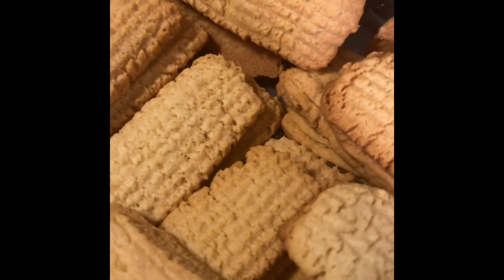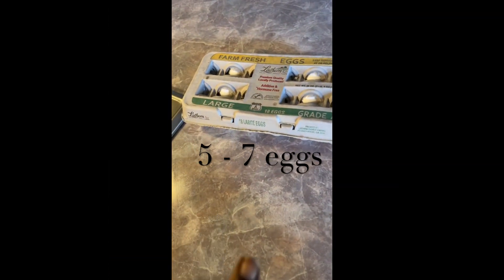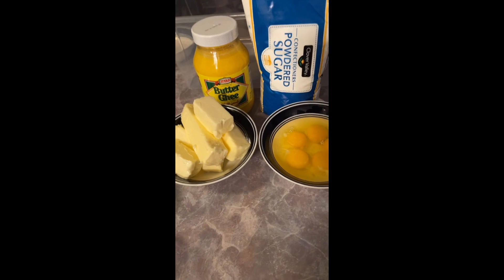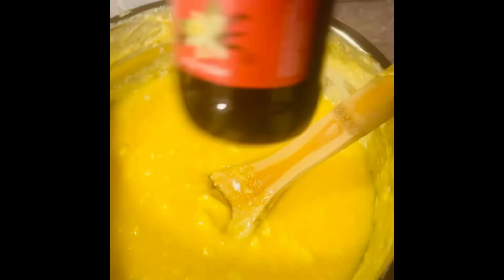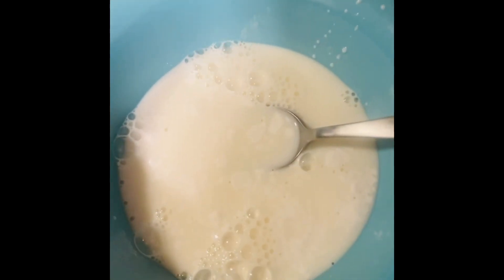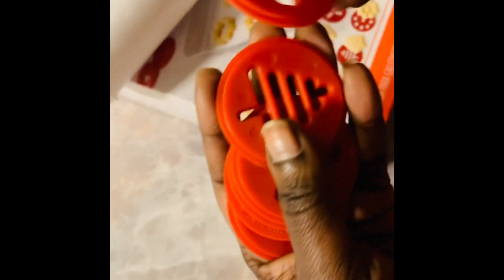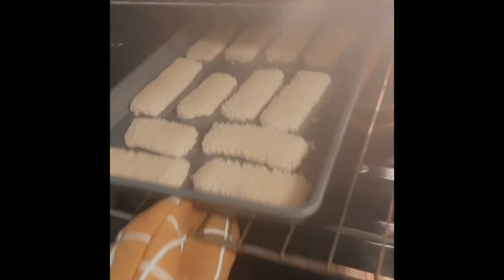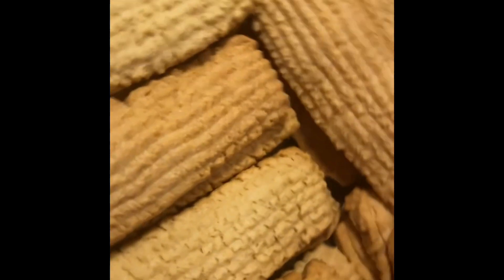Sudanese cookies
Lon biscuit style Sudanese cookies. My intake on how I make my Sudanese cookies. Perfect for the holidays